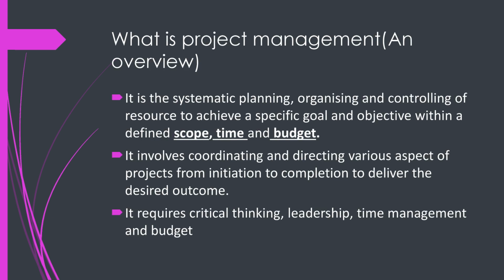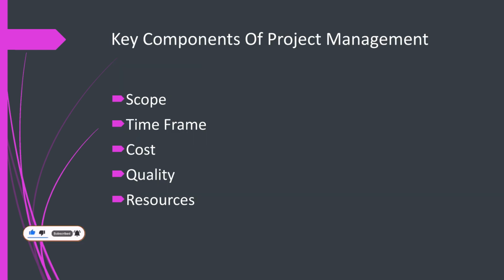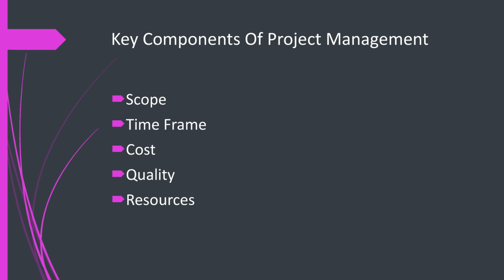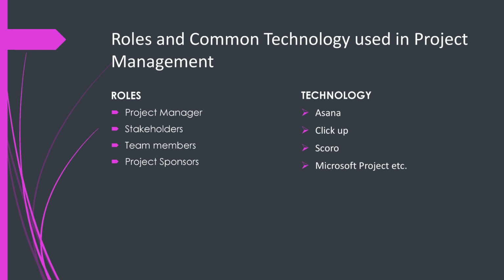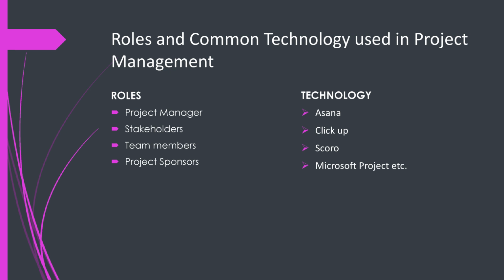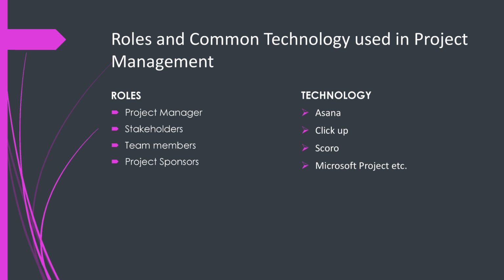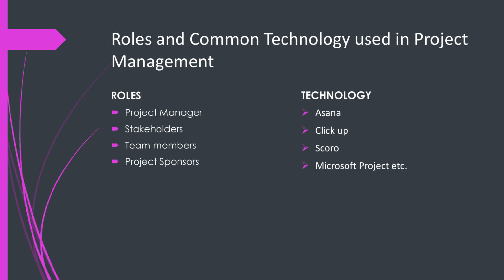Project Management 101 Learn the Basics in 15 Minutes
Are you ready to kickstart your journey into Project Management?

In this Week 1 beginner lesson, we’ll explore:
✅ What project management really is
✅ The 5 phases of the Project Life Cycle
✅ Key roles & responsibilities in any project
✅ Common terminology used in the industry

Whether you're a student, business owner, or aspiring project manager, this video will give you a strong foundation to build on.

What You’ll Learn:
00:00 - Introduction to Project Management
01:50 - Project Management Defined
03:40 - Project Life Cycle Explained (Initiation, Planning, Execution, Monitoring & Controlling, Closing)
08:30 - Project Roles & Key Terms (PM, Stakeholders, Deliverables, Milestones)
11:00 - Real-world Examples of Successful Projects

Perfect for anyone learning tech, business, or digital skills in Africa and beyond.